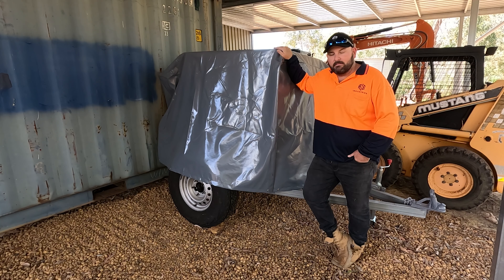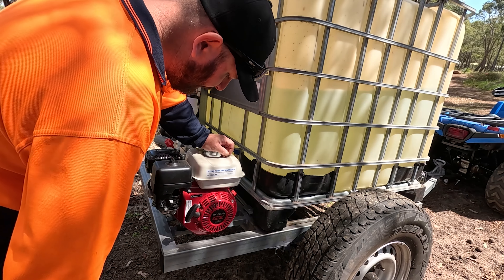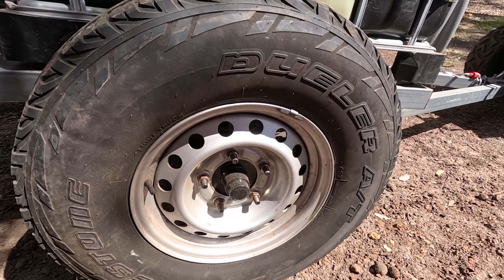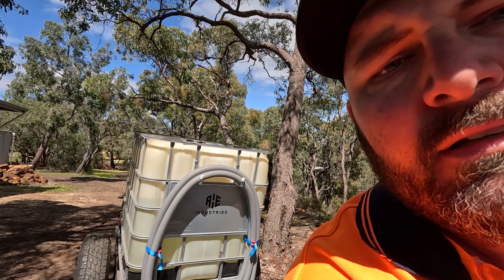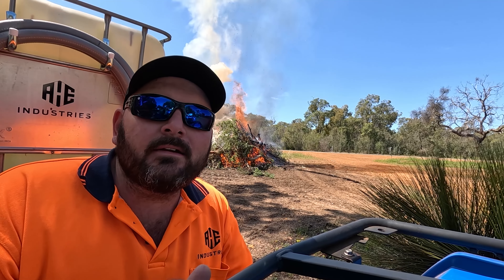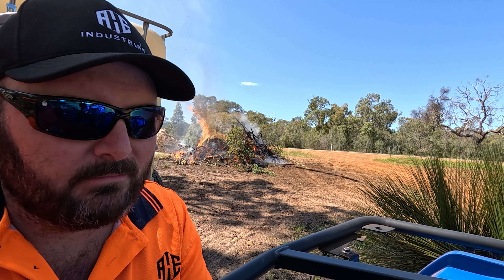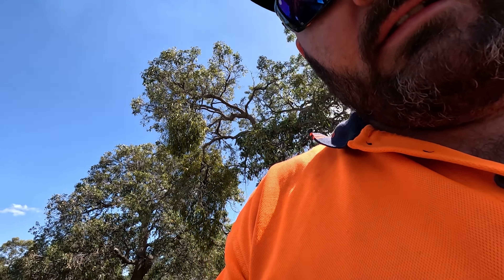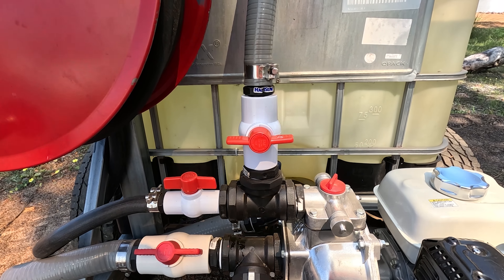Firefighting Trailer Build Q & A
Also burning a pile of branches etc